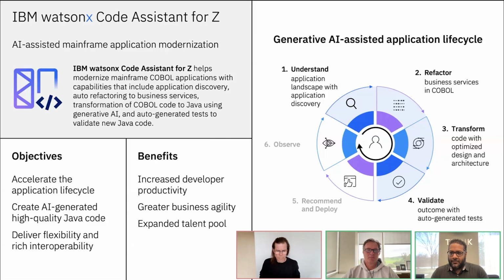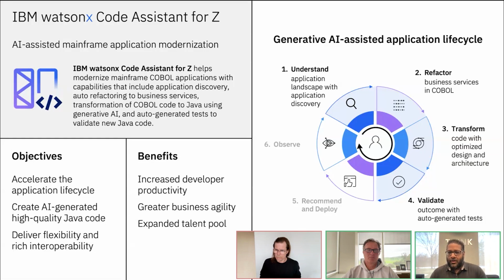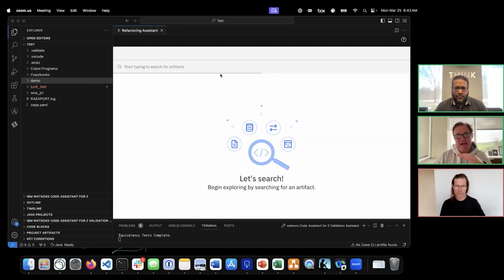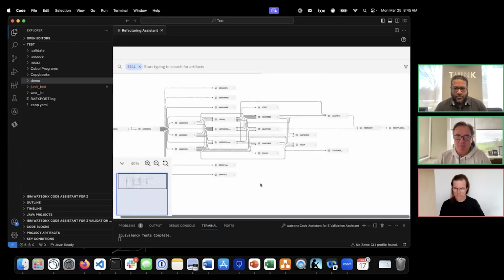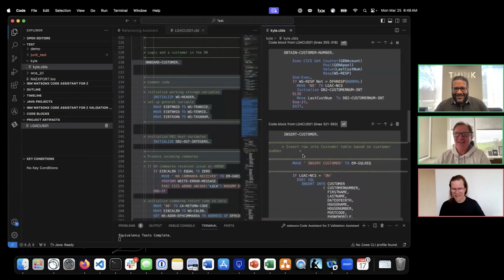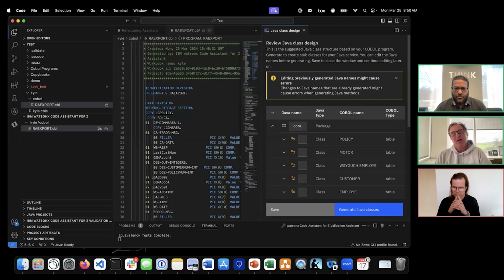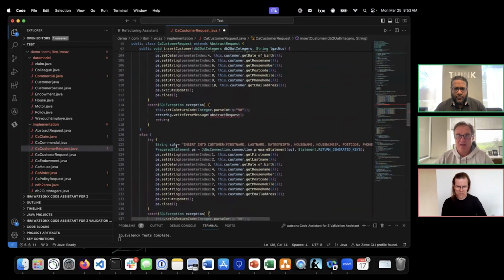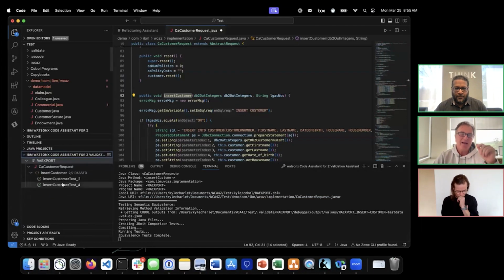What is watsonx Code Assistant for Z and How to Use GenAI to Modernize Mainframe Apps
This is a cool demo of how IBM is enabling customers to modernize and maintain their mainframe applications with generative AI using IBM watsonx Code Assistant for Z.

The tool enables refactoring of monolithic applications, and mixed-language debugging, providing a unified developer experience across Java and COBOL using modern IDEs such as Visual Studio Code. The platform really brings modern developer experiences to mainframe modernisation. The AI model, trained with human-written code pairs and synthetic test generators, ensures trustworthiness and integration without context shifting in the application modernization life cycle across Java and COBOL. IBM watsonx Code Assistant for Z can describe COBOL-based functions, enabling refactoring, before generating Java-based code to support the same function.